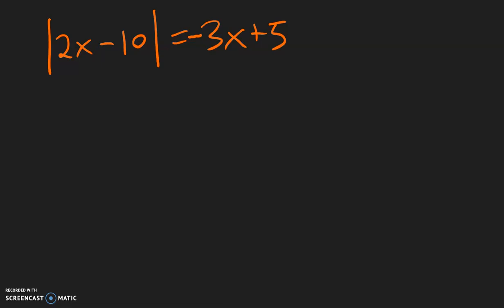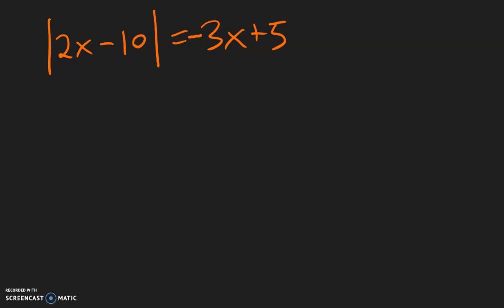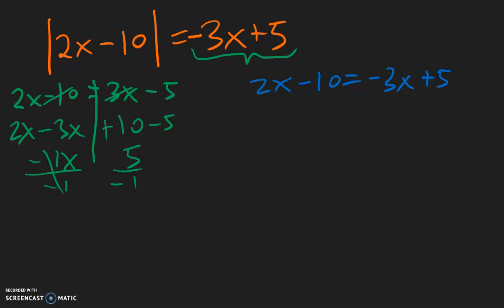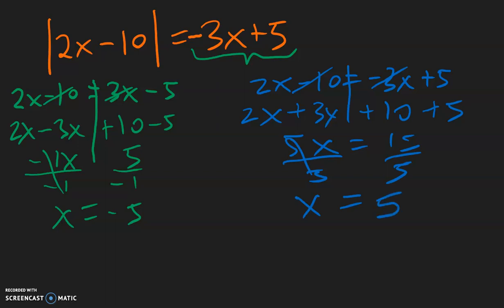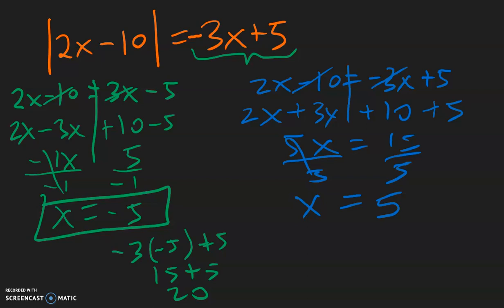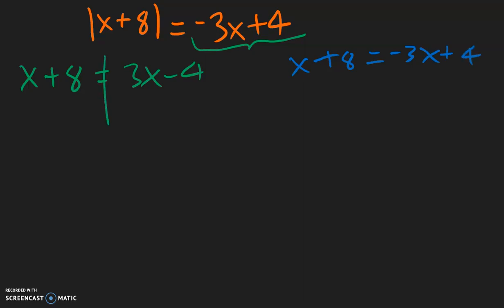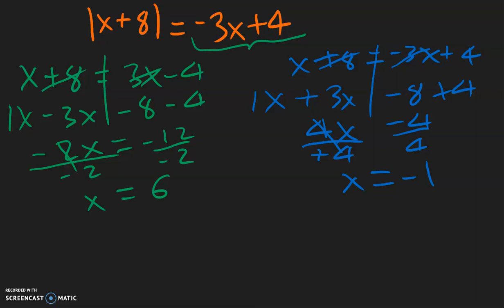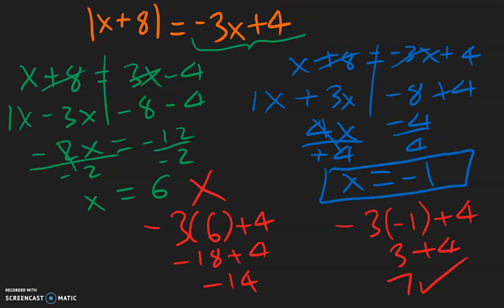How to Find Extraneous Solutions of Absolute Value Equations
Extraneous is just a fancy word for "fake." Sometimes we get absolute value equations with "fake" answers when the solution makes the other side negative. We know absolute value can never equal a negative number! This only happens when there are variables on the other side.